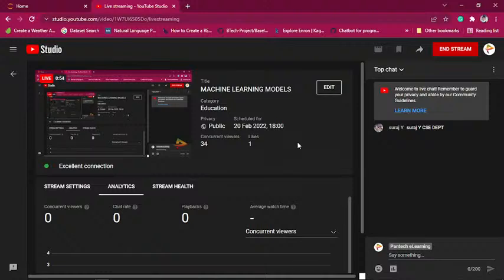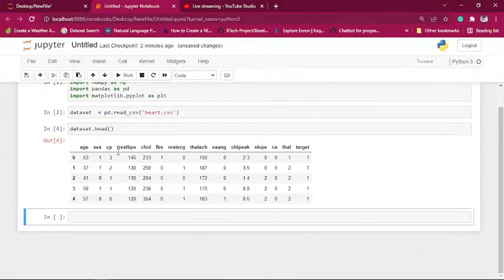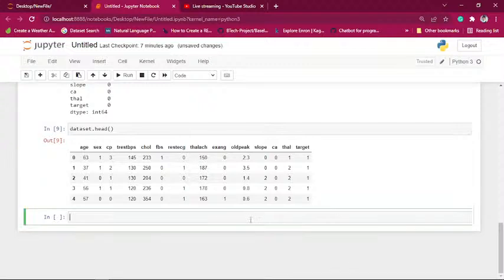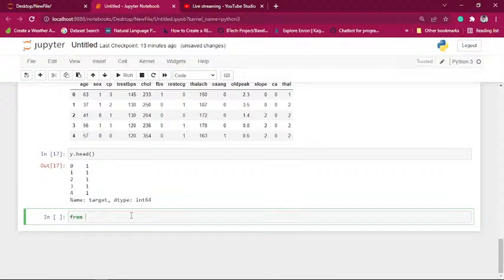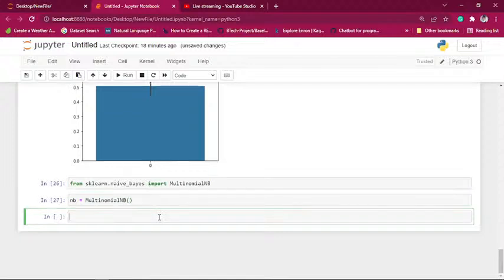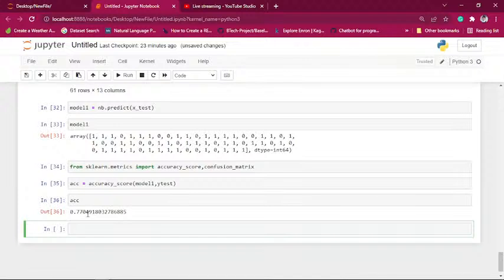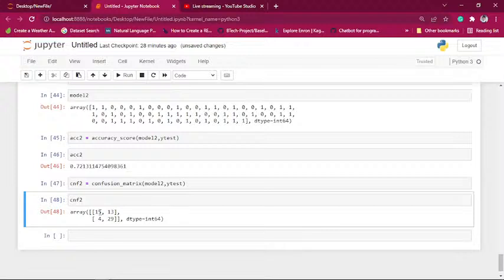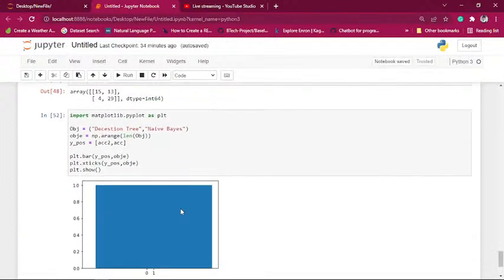MACHINE LEARNING MODELS